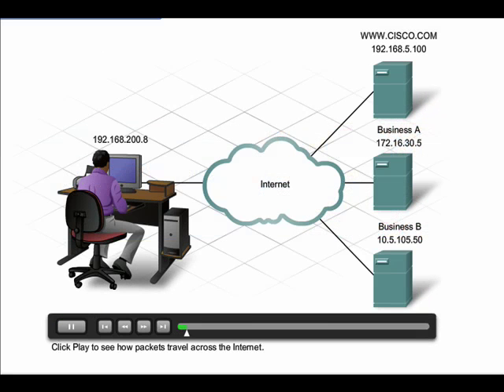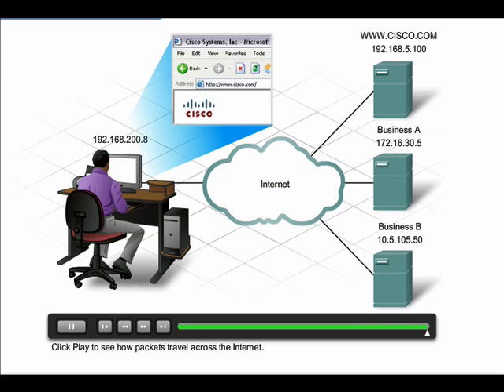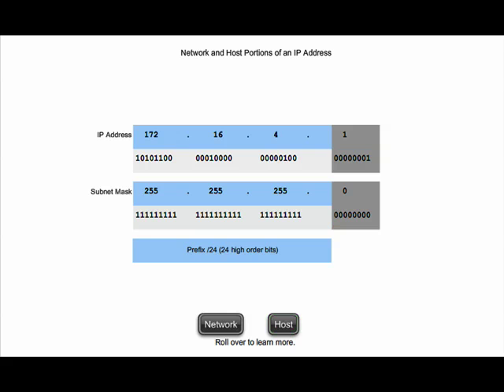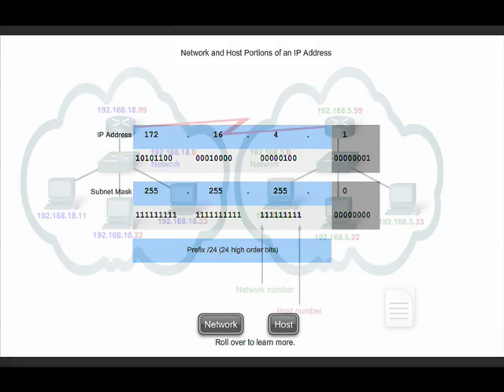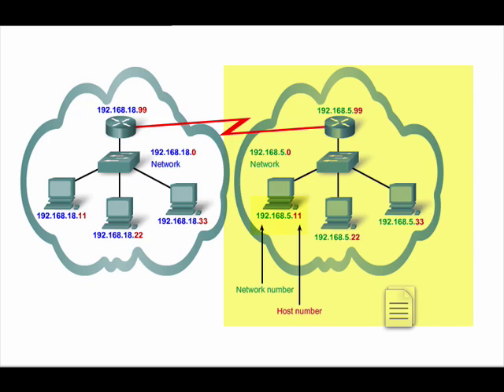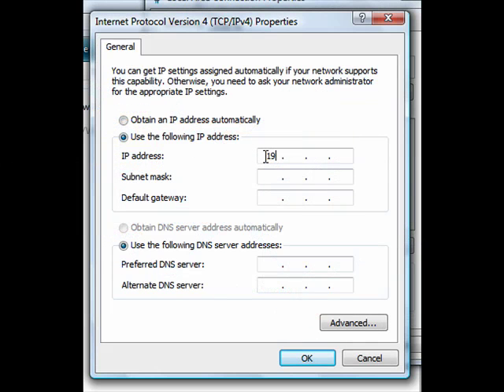Network Addressing Basics VoD